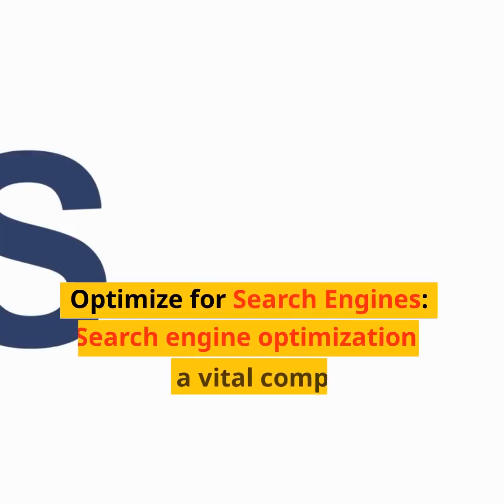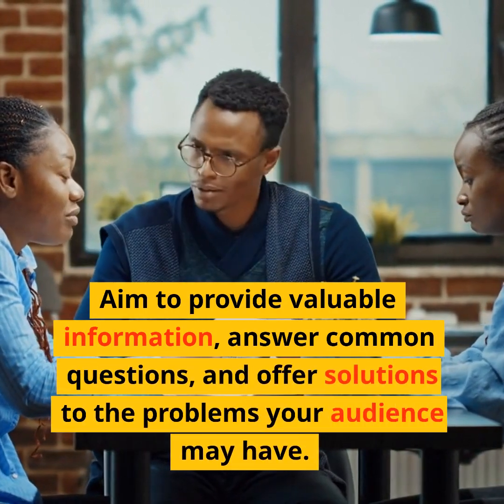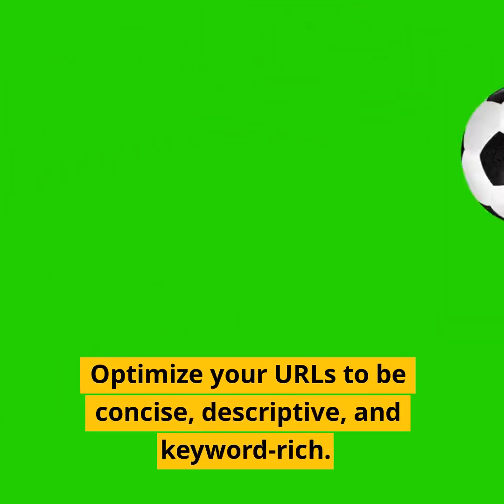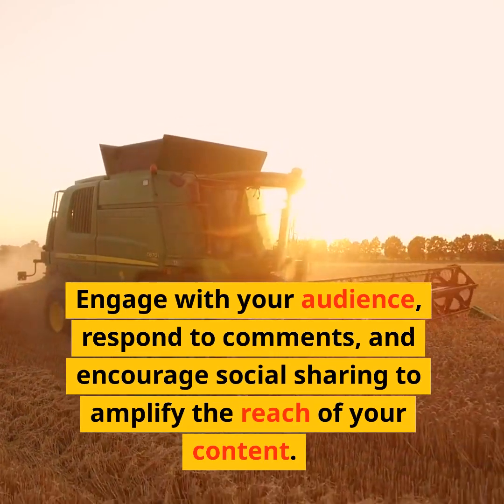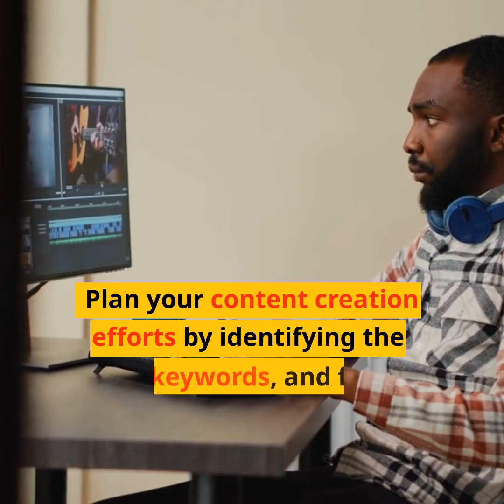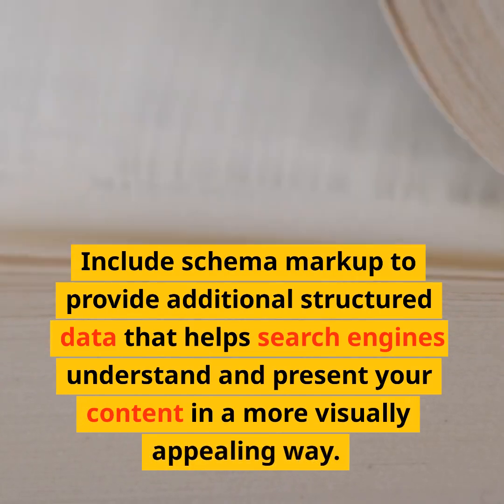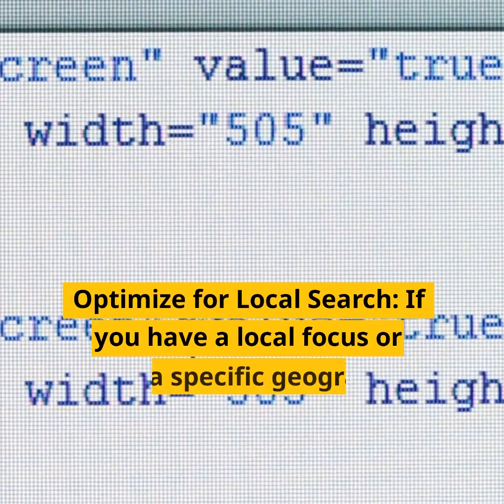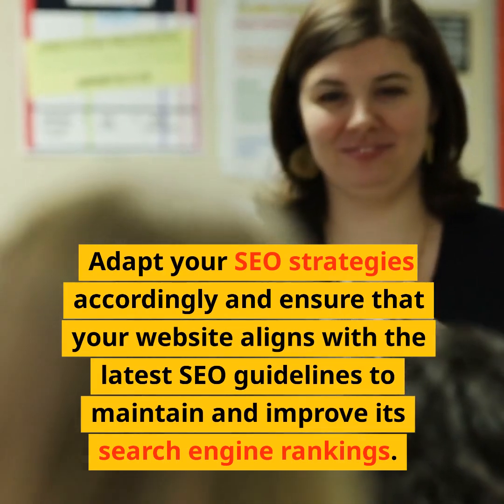Tips for Making Money Online with Affiliate Marketing: Optimize for Search Engines Part 1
Become a Digital Freelancer
Learn How to Earn $200 - $3000
Per Day Online Starting Today
No Previous Experience required
Discover How You Can Save, Earn, and Win $100K in 2023 Every Saturday at 10AM CST

Save Money and Make 25% Lifetime Commissions.

Buy merchandise from our Marketplace just like Amazon and get 100% tax write-off as your promotional, advertising, and marketing materials.

I recommend that you get started with Online Business App today.  Join me and my team as we learn how to successfully work a successful online business.
If you click on a link, I may receive an affiliate commission.  This does not affect the price your pay.